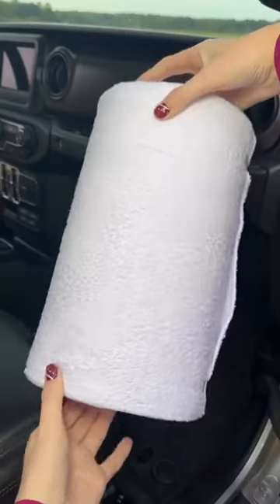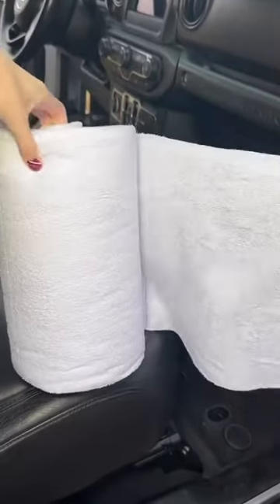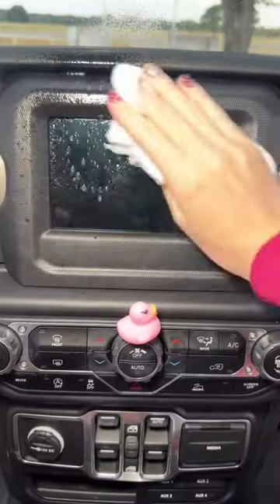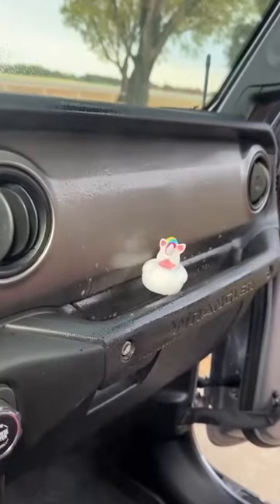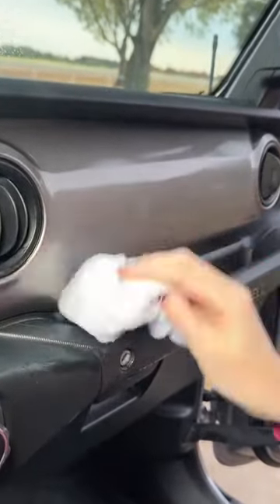Amazon Must Have Reusable Bamboo Paper Towels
bamboo Paper Towels provides a sustainable alternative to traditional paper towels. Each roll comprises 20 sheets that are machine washable at 30 degrees Celsius, allowing for easy cleaning and reuse. With the ability to last up to 6 months per roll, this pack offers a long-lasting solution while reducing waste and saving costs.